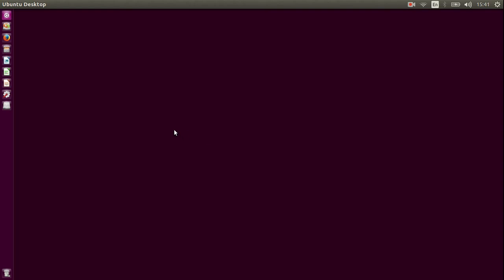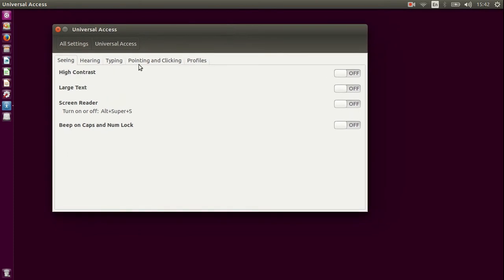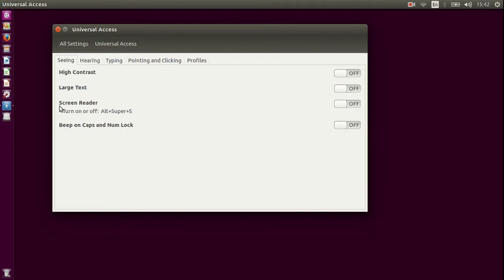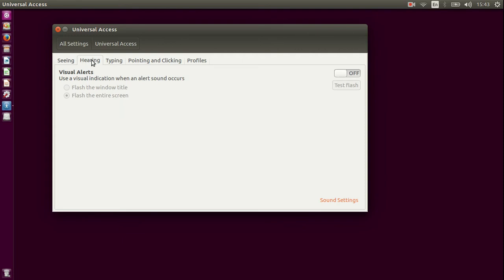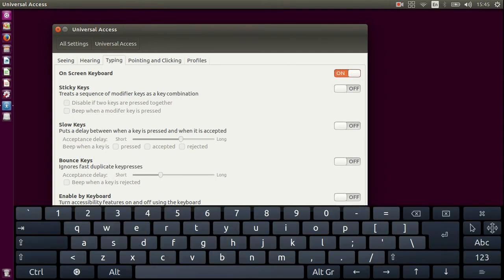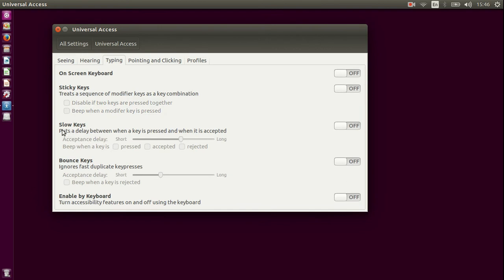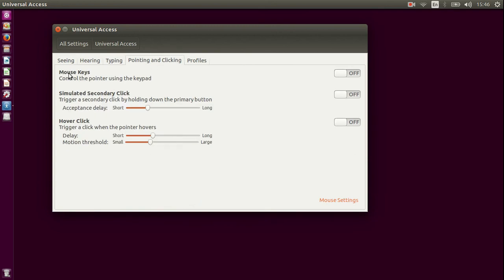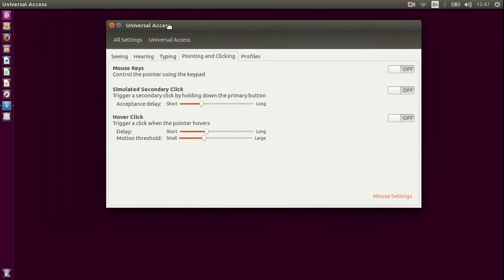Accessibility in Ubuntu Desktop